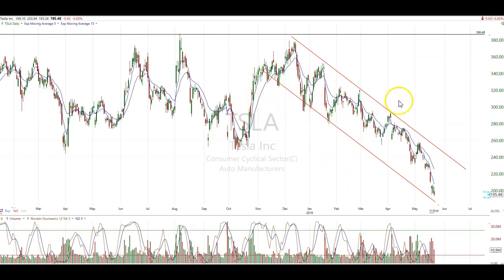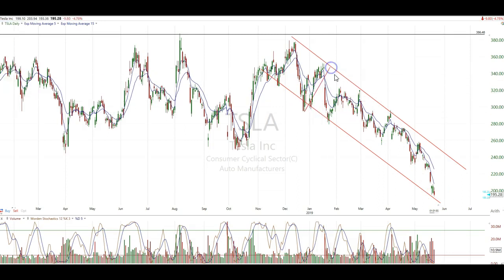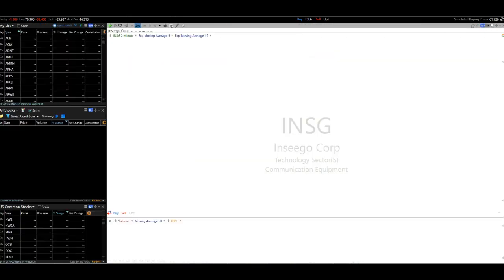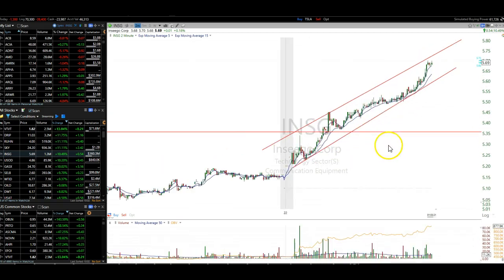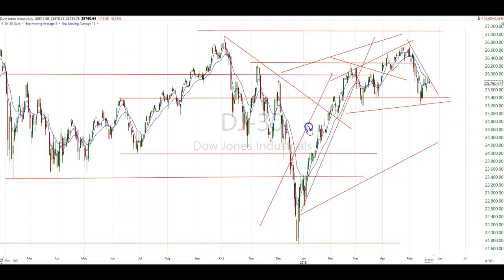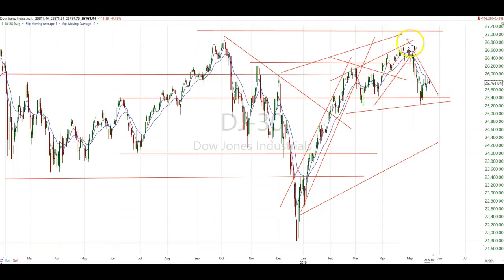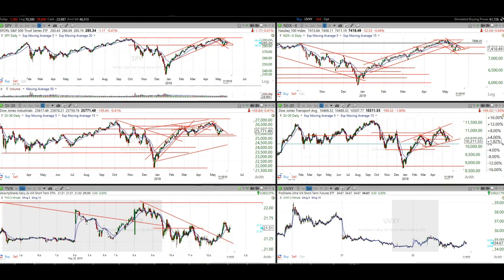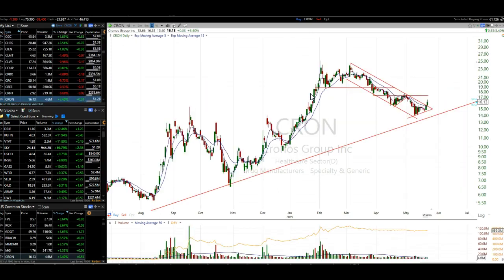How to Define a Trend